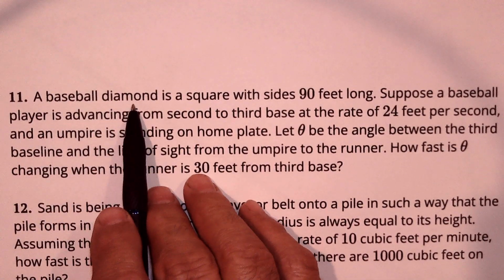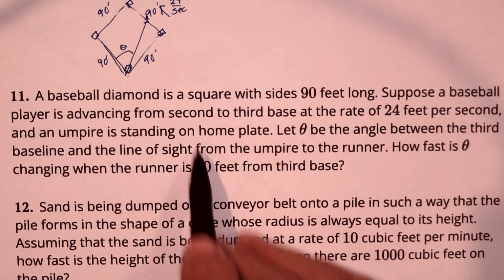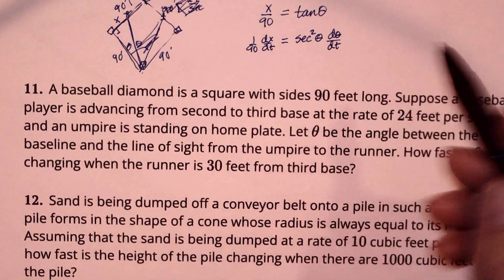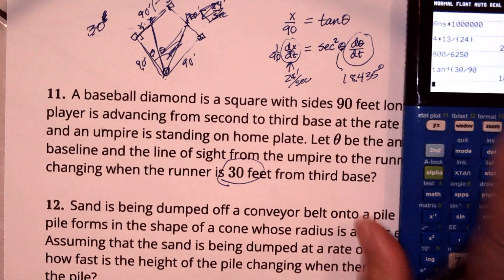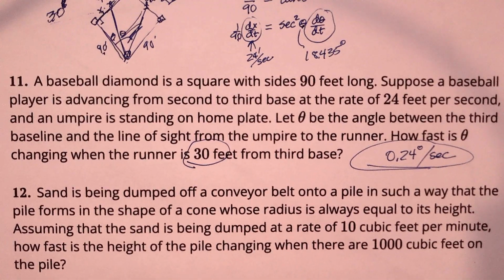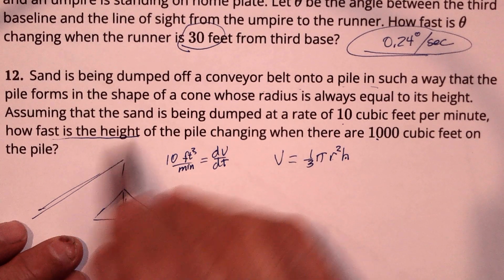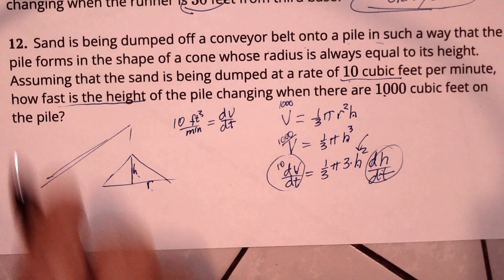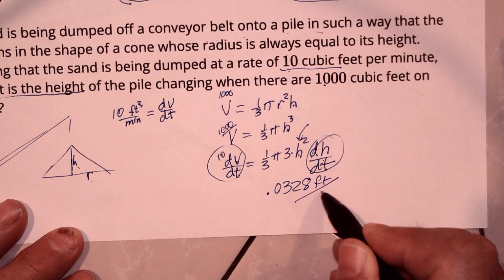172 Section 3 1 Prob 11 and 12